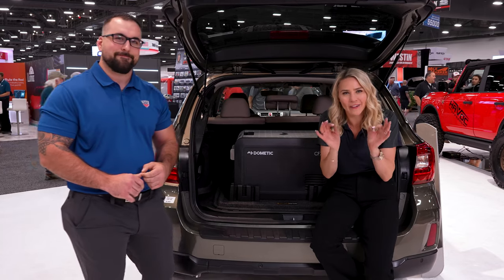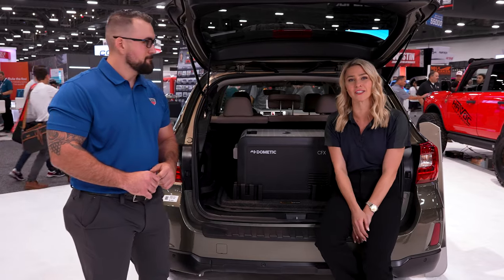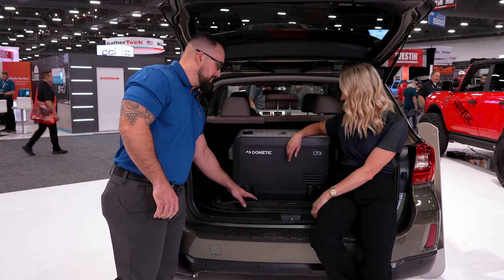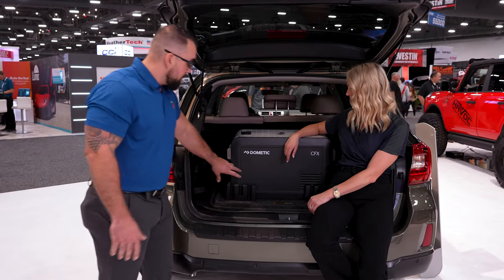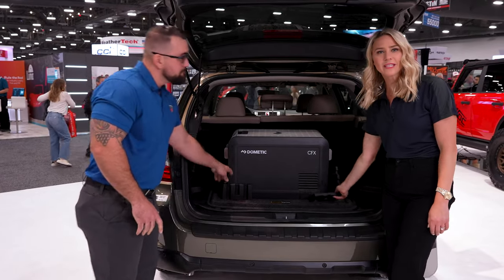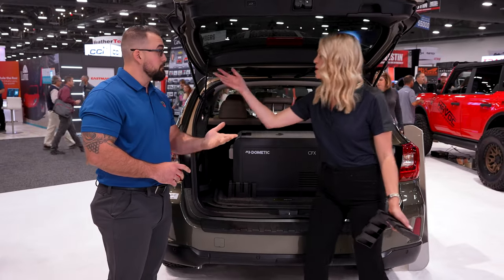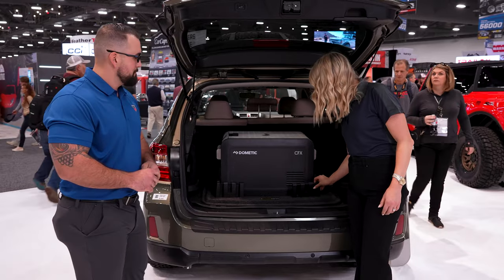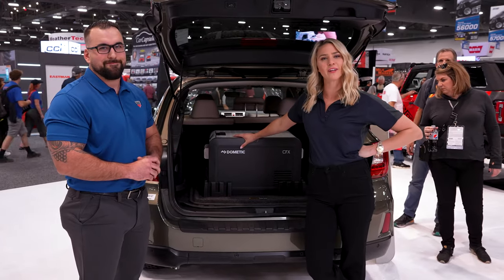SEMA 2022 | First-Ever Husky Liner® Cargo Logic Storage System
Welcome to our 2022 SEMA Show Las Vegas!  Katie Osbourne sits down with Regional Sales Director, Joey Scelza to discuss the Cargo Logic Storage System.

The Husky Liner® Cargo Logic Storage System allows you to take control of your cargo area with ease. This innovative, three-tiered design adapts easily to loads of any dimension, and a selection of available liner sizes ensures a perfect fit for virtually any vehicle.